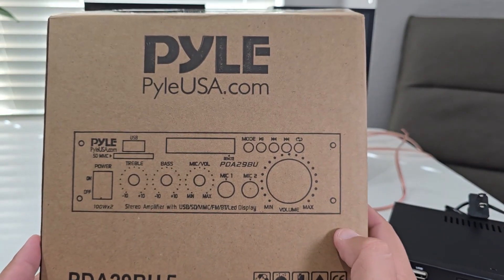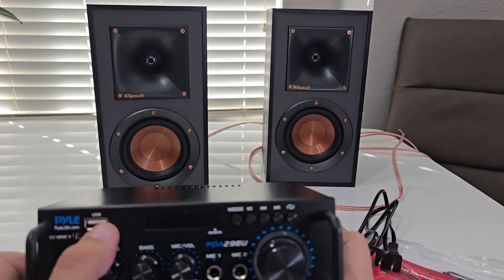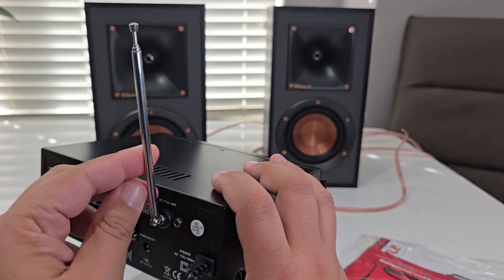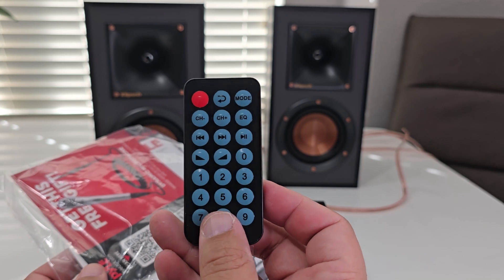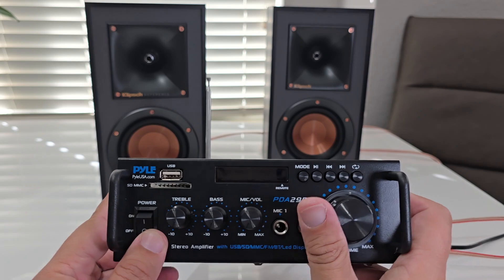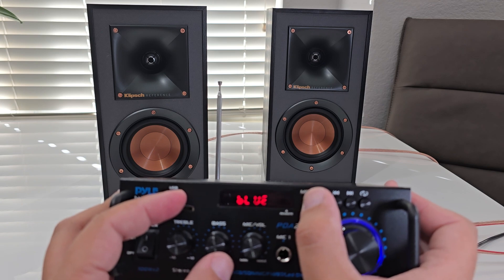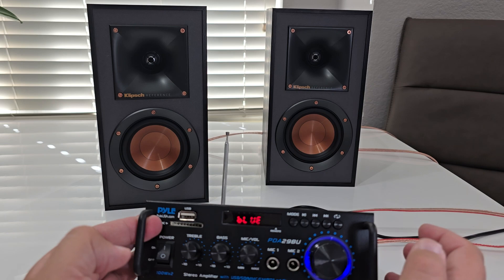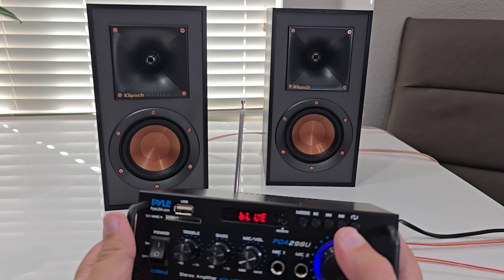Pyle Stereo Power Amplifier review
Pyle Amplifier

Amazon Unlimited Music Trial

Recommended Streamer
WIIM Mini

Sony SSCS5 - Lively
Neumi BS5 -Neutral
Elac BS41

Around $200
Elac Debut b5.2 - Neutral
Klipsch R-41M Powerful Detailed Bookshelf Set of 2 Black the best value

Around $400
Q Acoustics 3030i - Neutral with Punch
Klipsch Reference Premiere RP-500M II Walnut Bookshelf Speakers

Around $500
klipsch Reference Premiere RP-600M II Ebony Bookshelf Speakers
SVS Prime Bookshelf Speakers - Pair

Around $600
Elac Uni-Fi UB5.2 - Neutral
Elac Debut Reference - Buttery but Detailed
klipsch Reference Premiere RP-8000F II - single

Under $100
Aiyima A07 - Neutral and Full
Fosi Audio V3 - Extremely Clean - Audiophile Sound (Best under $250)
Fosi Audio TB10D
Fosi Audio BT20a Pro

Around $130
Aiyima T9

Around $250
SMSL DA-9 Balanced Amp

Subs
Klipsch R-120SW Subwoofer, Black - The one I use
Klipsch R-100SW 10"
Klipsch R-12SW Powerful Deep Bass
SVS SB-2000 Pro DSP Controlled 12"
SVS PC-2000 Pro 12" Ported Cylinder Subwoofer
SVS PC-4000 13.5" Cylinder Subwoofer - One day I'll have one :)